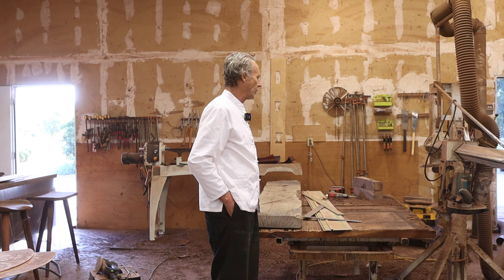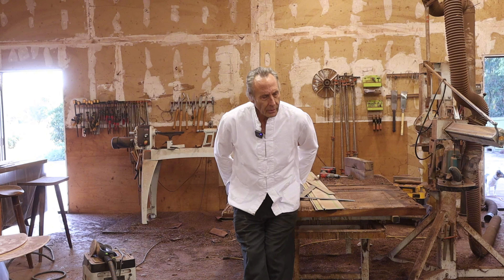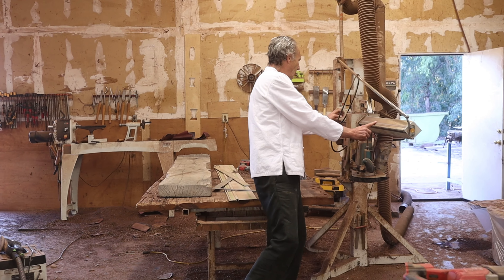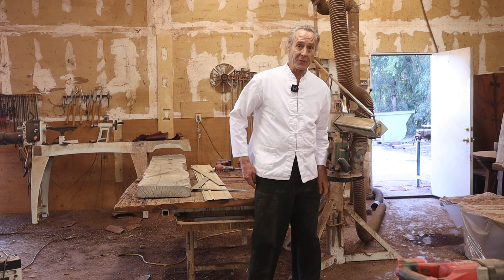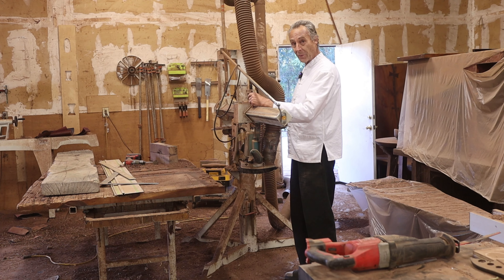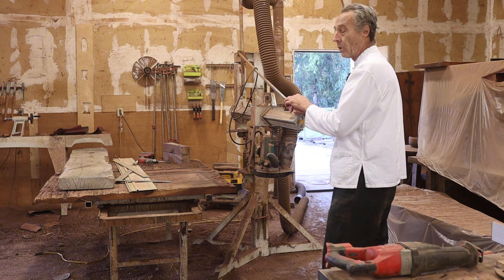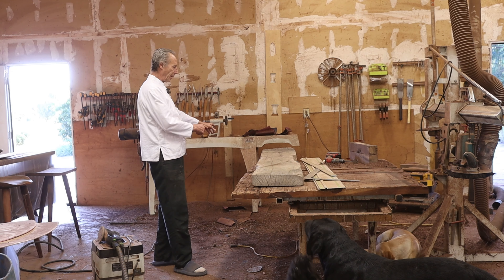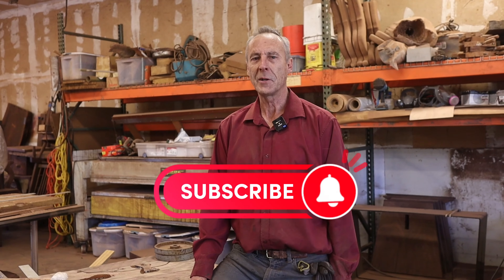The Unique, Old, Kind Of Inaccurate Machine I Use Daily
My name is Keith Newton, and I have been a professional woodworker for several decades now. I've made everything from dining tables to custom guitars and violins. In this video, I go over how I cam across my surfacing machine for woodworking.

You can view my Instagram at the following link, or by searching my name.